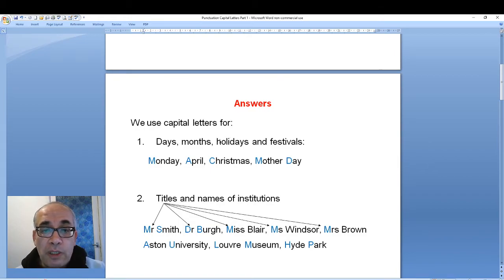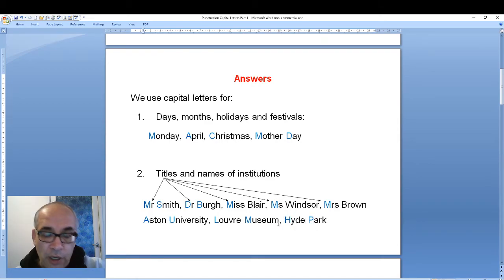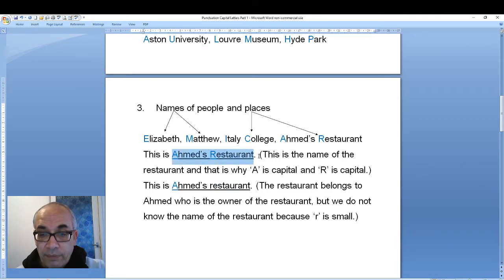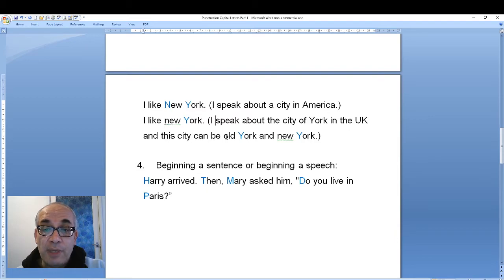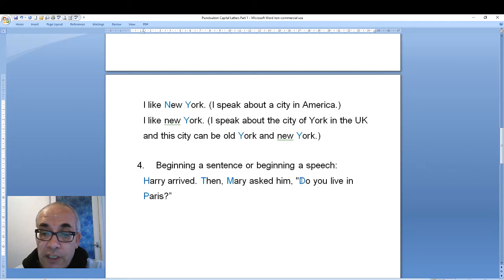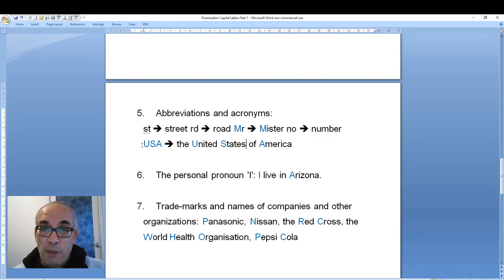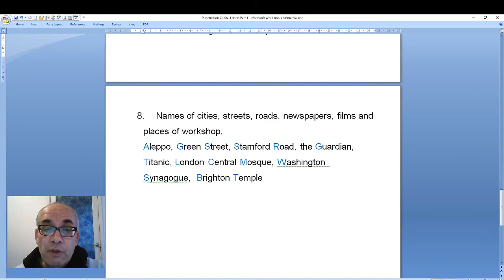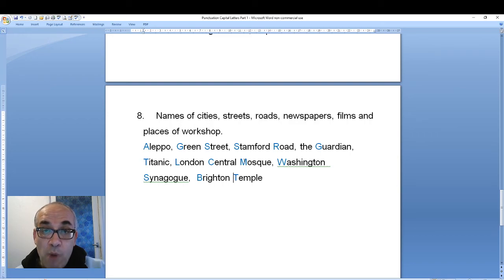Punctuation Capital Letters Part 1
How do we use capital letters in English? Watch the video to find your answers.